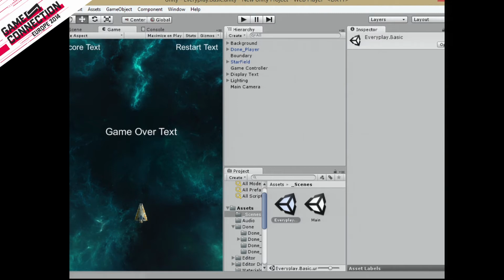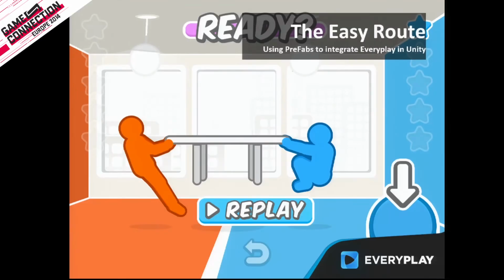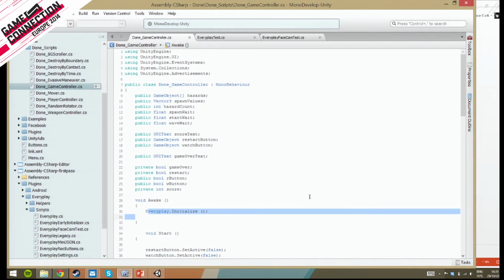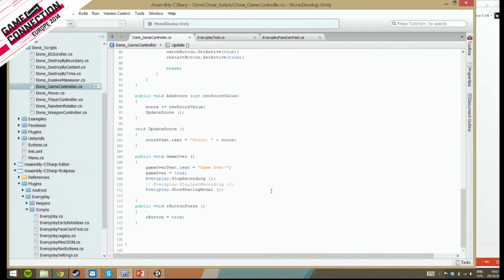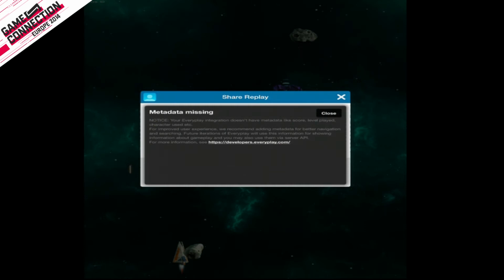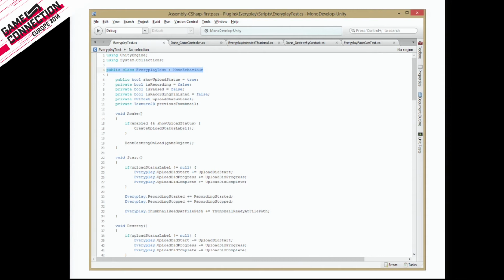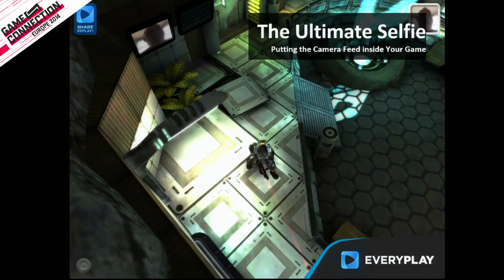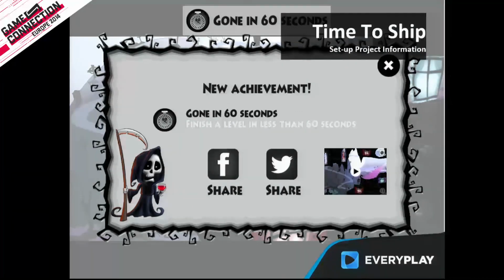Oscar Clark - The How and Why you should use Unity Everyplay - Game Design - GCE2014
Building a great playing experience is only part of the business of making games. Discovery and Retention are also vital for success, especially on mobile app stores. Unity's Everyplay lets players record their favourite moments in your game and share that on Facebook, YouTube, and Twitter as well as our own social space. But what do you need to do to make the most of this free service? What tricks help players share their magical moments of joy? In this session Oscar Clark, Everyplay Evangelist and Author of Games As A Service, will share insights designed to give you the best chance for success. This will be a fantastic opportunity to not only hear about how to use Everyplay but also to see how the technology works and how to implement it into your game.

* Why sharing gameplay video is important for Discovery and Engagement
* How to setup simple video sharing with Everyplay Unity Plugin
* Adding Metadata to build rich engagement
* Setting up Facecam recording
* Everyplay as a community platform for your game